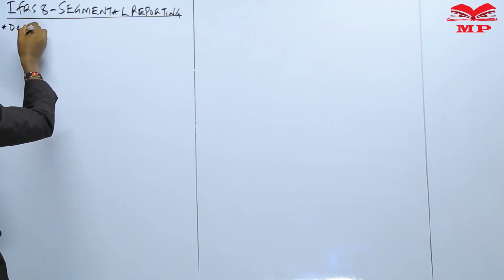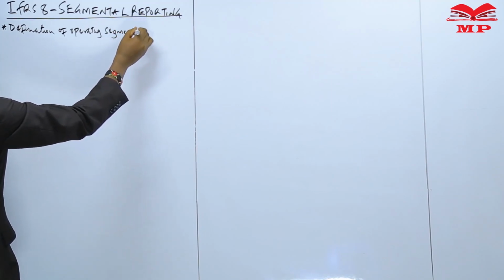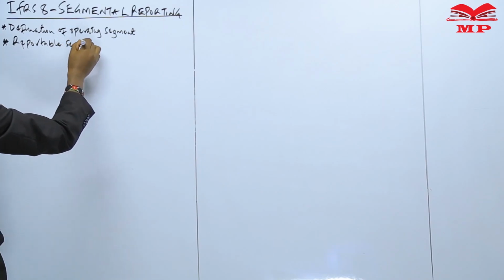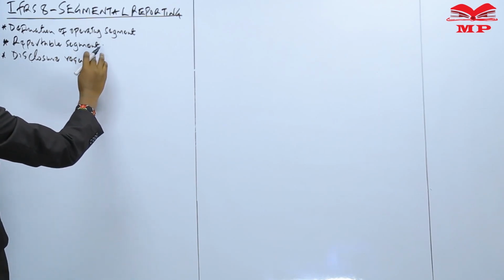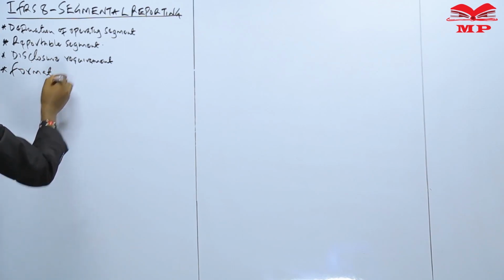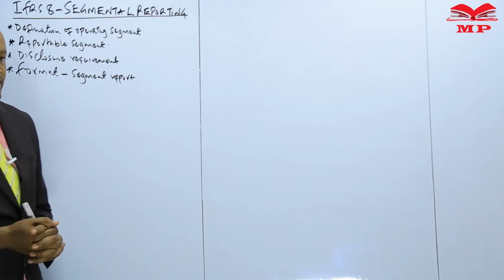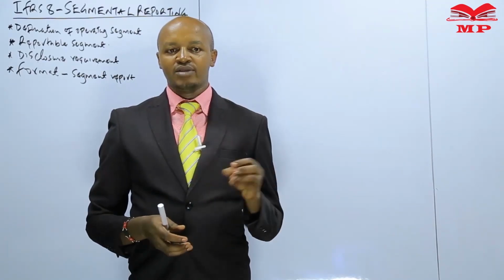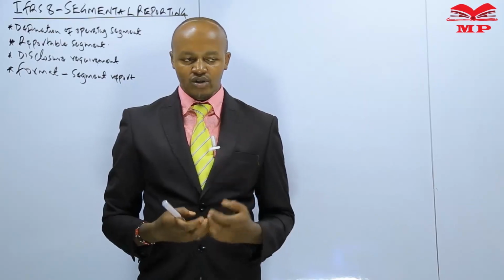Operating Segment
📊 Operating Segment – Accounting & Financial Reporting Lesson 💼

Learn about Operating Segments, a fundamental concept in accounting and financial reporting. This lesson explains how businesses identify and report separate components of operations to provide meaningful information for decision-making.

💡 Key Topics Covered:

Definition of Operating Segment – A component of an entity that:

Engages in business activities that may earn revenue and incur expenses

Has financial results regularly reviewed by the chief operating decision maker (CODM)

Has discrete financial information available

Importance of Identifying Operating Segments:

Enhances transparency in financial reporting

Helps investors understand performance of different business areas

Supports management in resource allocation and strategic planning

Reporting Requirements (IFRS 8 / Segment Reporting):

Segment revenue, profit or loss, and assets

Geographic or product/service breakdown if relevant

Reconciliation to consolidated financial statements

Practical Examples:

A conglomerate reporting separate segments for electronics, real estate, and retail

An airline disclosing domestic and international operations as separate segments

Segment revenue, profit, and asset disclosure in annual reports

Professional accountants and auditors

Learners aiming to understand segment reporting under IFRS

📘 Learn With Manifested Publishers:
Structured lessons, examples, and exercises designed to help learners excel in accounting, financial reporting, and corporate analysis.